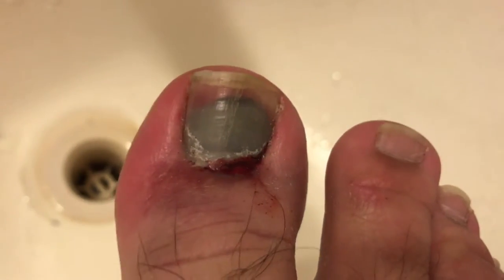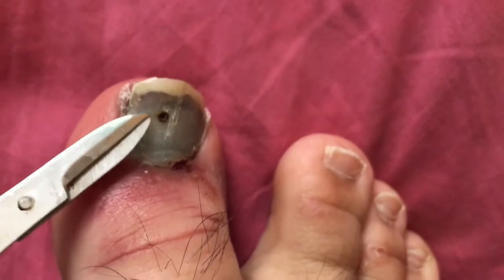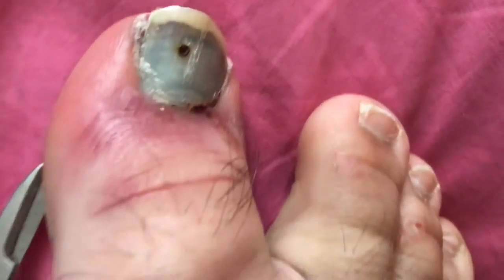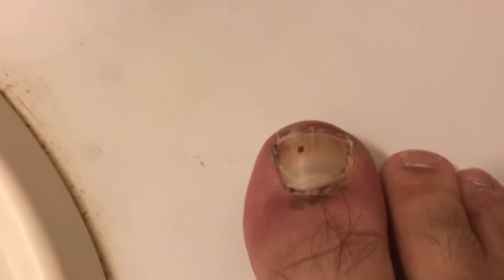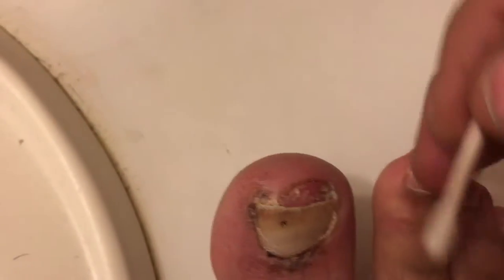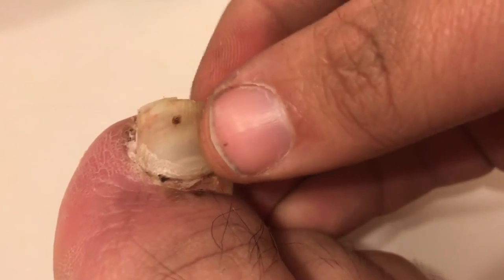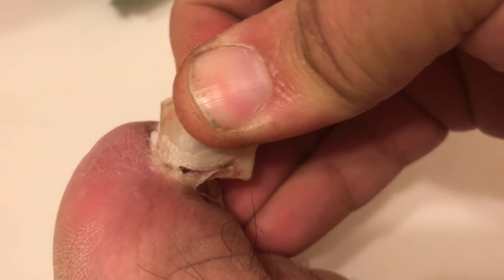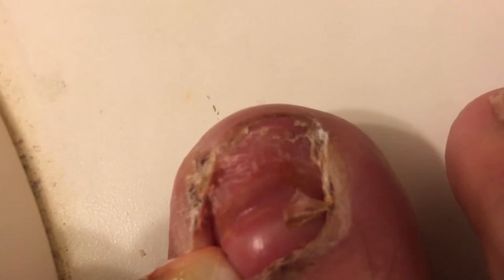Vlog #45 It Fell Off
***⚠️️Blood ⚠️ ***

Toe recap and update for all you junkies out there looking for blood and a gruesome "home" procedure.